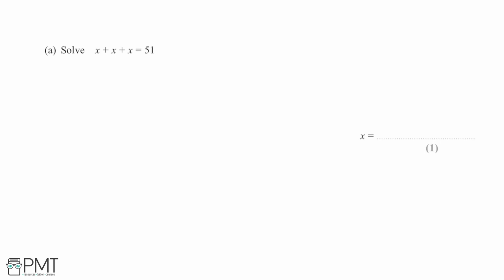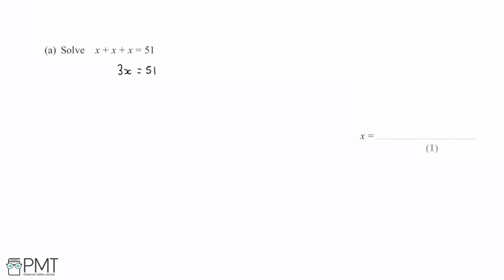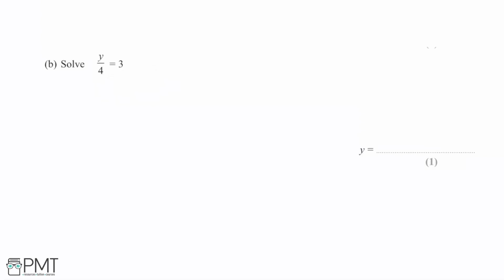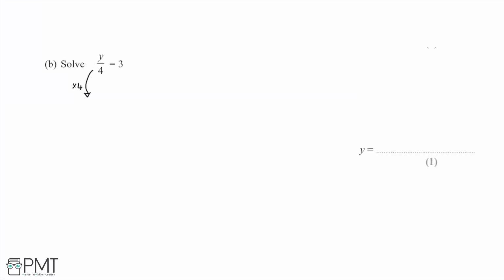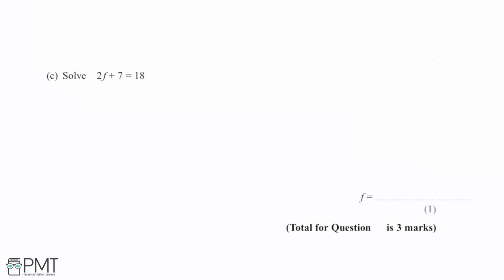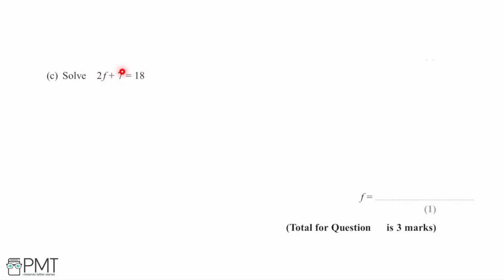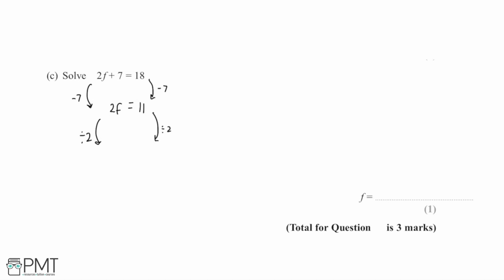Solving Linear Equations (Foundation) - Q5 | Maths GCSE | PMT Education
This is the video solution for our Mathematics GCSE Solving Linear Equations (Foundation) Questions by Topic. You can watch all the videos for this question set in this playlist